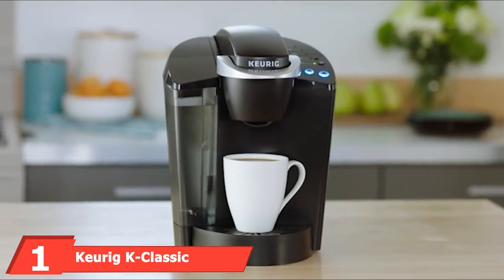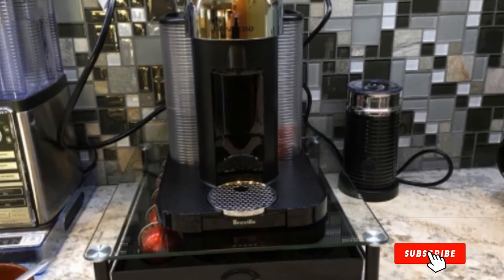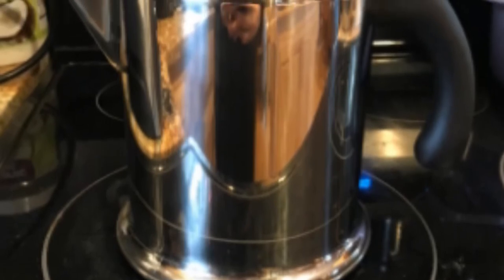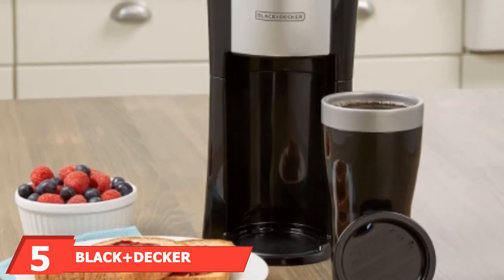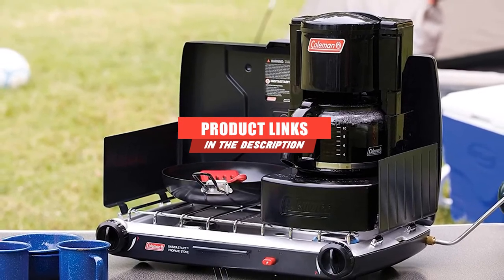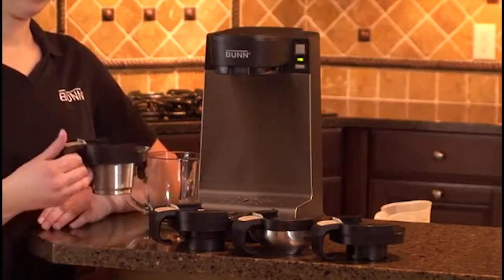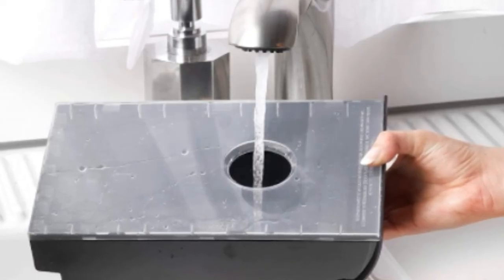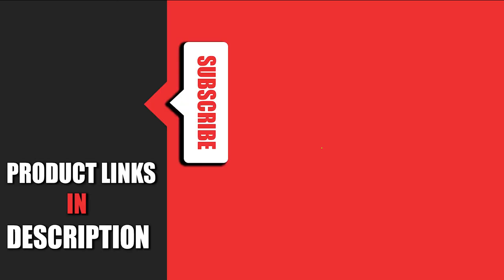Best RV Coffee Maker In 2023 - Top 10 RV Coffee Makers Review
Links to the best RV Coffee Makers we listed in today's RV Coffee Makers review video:

1 "Keurig K-Classic RV Coffee Maker K-Cup Pod

4  Secura Stainless Steel French Press RV Coffee Maker

What are the Best RV Coffee Makers in 2023?

In today's video we reviewed the top 5 best RV Coffee Makers on the market in 2023. We made this list based on our personal opinion and we ranked them in no particular order, after doing our research based on their prices, quality, durability, brand reputation and many more.

After watching this video you will know which are the best budget, top selling and top rated RV Coffee Makers on the market today.

If you choose from this list you can be sure that you buy one of the best RV Coffee Makers available today.